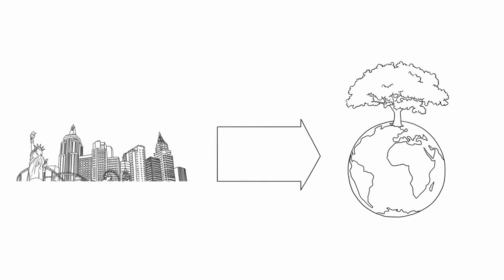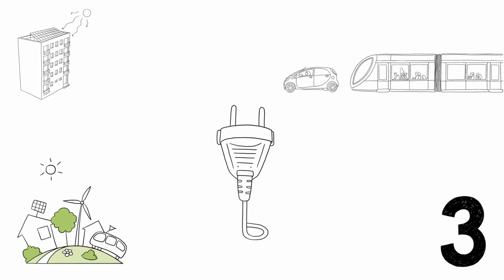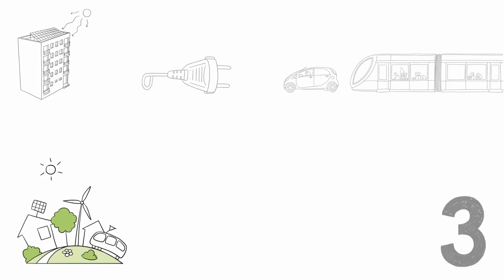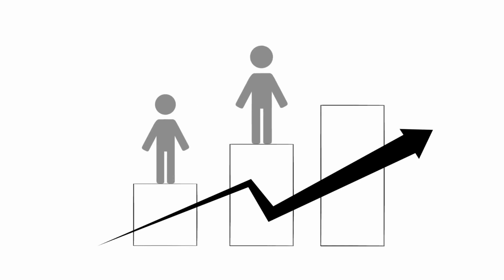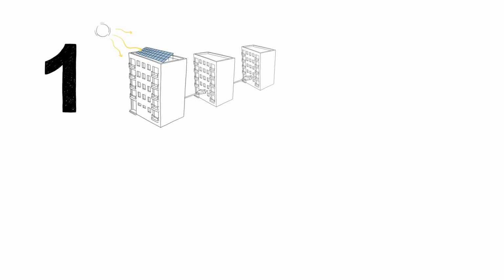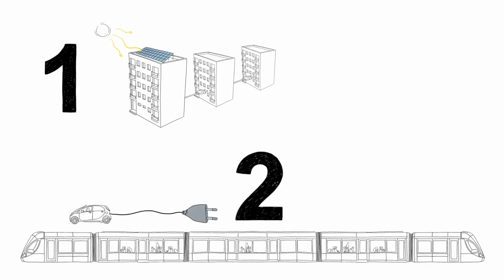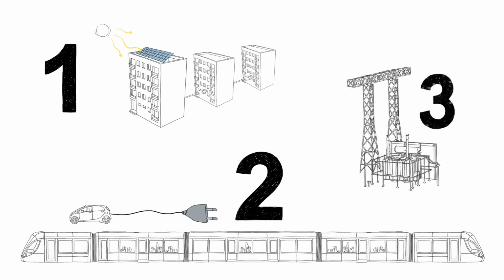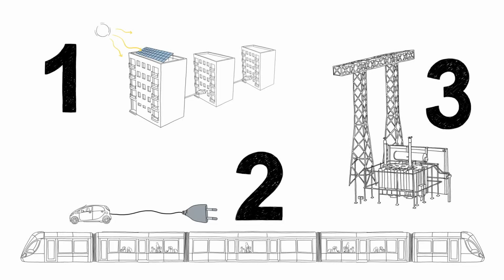What is an Eco city?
What is an eco city? What will tomorrow's green city look like? How do you build cities that do more with less to provide for ever-growing populations?
Sustainable housing, energy efficiency, internmodal passenger transport, and smart grids for electrical distribution will all play a role in shaping the future of urban planning.
This animated short film gets to the heart of the challenges we face in making sustainable cities a reality.
The city of tomorrow is waiting just under the surface of our everyday lives. Together, we can make it happen.